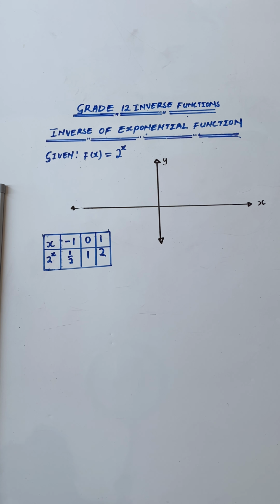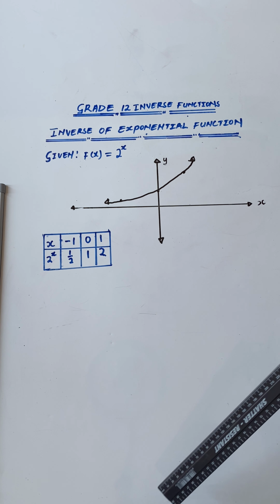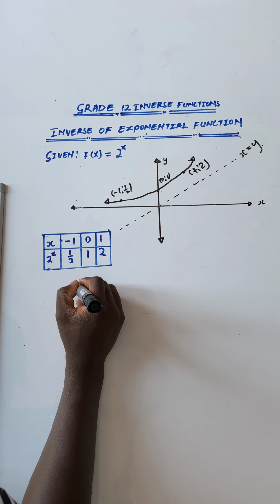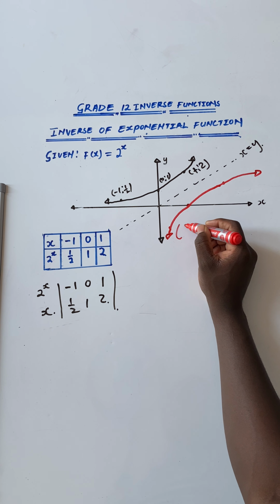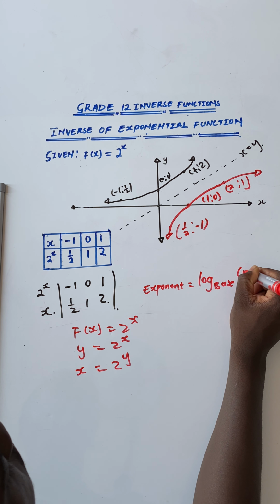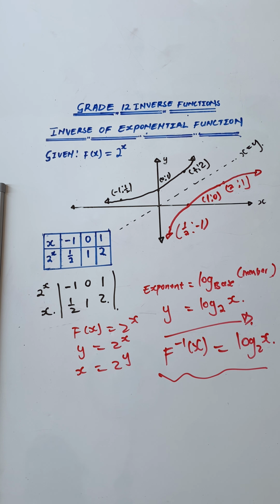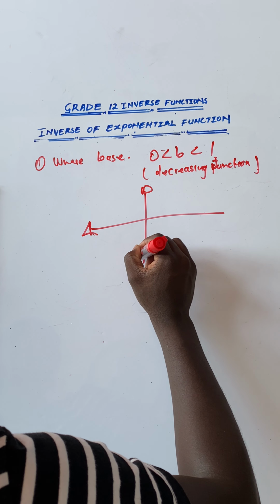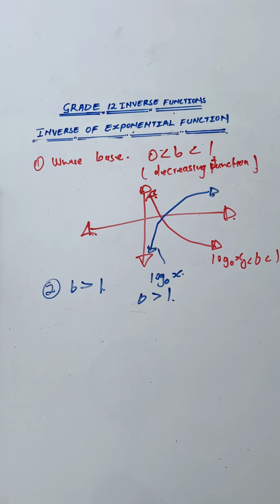Inverse of an Exponential function [Grade 12 Mathematics]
In this lesson we focus on the inverse of a grade 12 exponential function